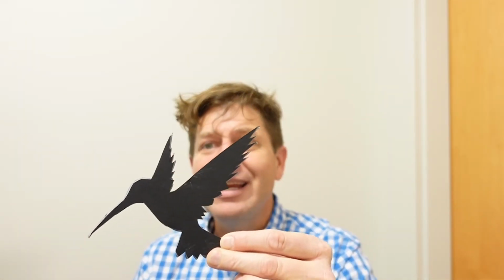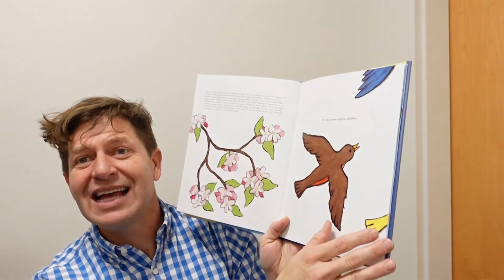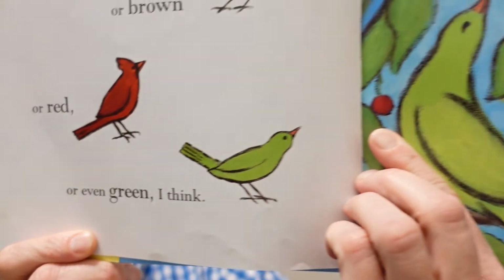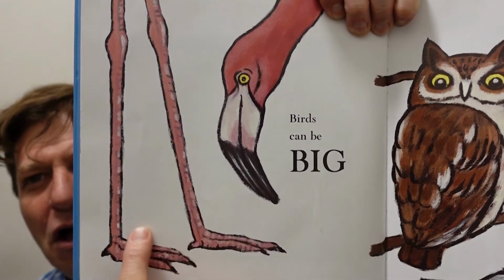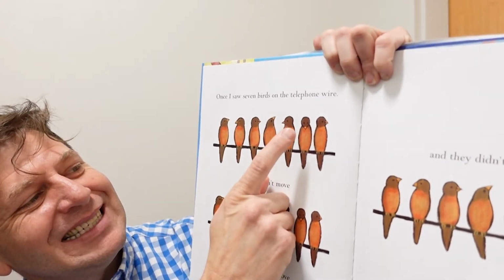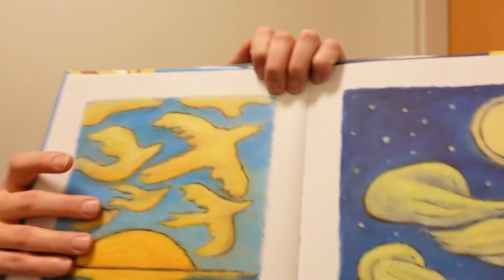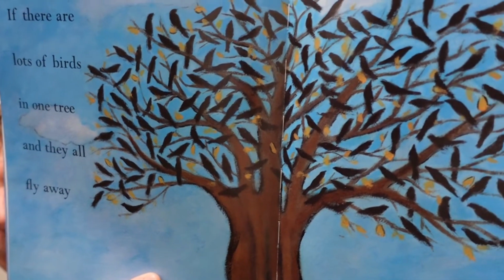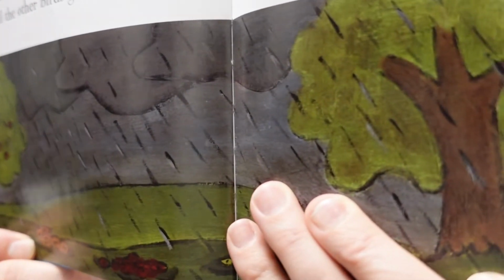Virtual Story Time - Preschool - 1-5-2022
B is for Birds in this sweet Story Time with Librarian Carl!